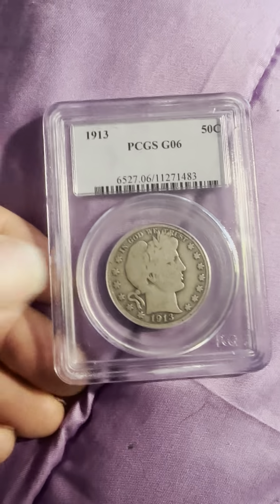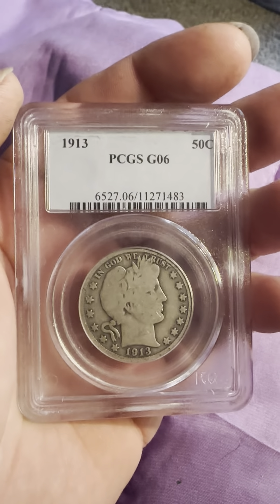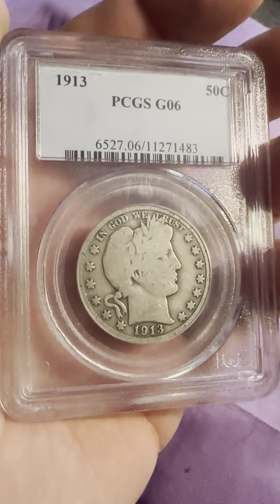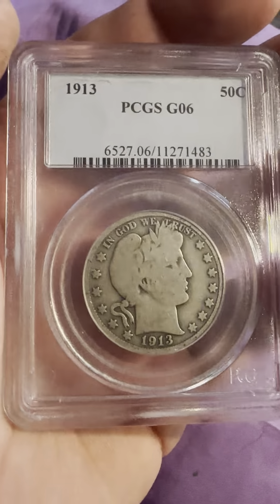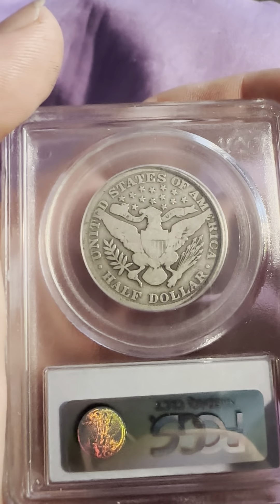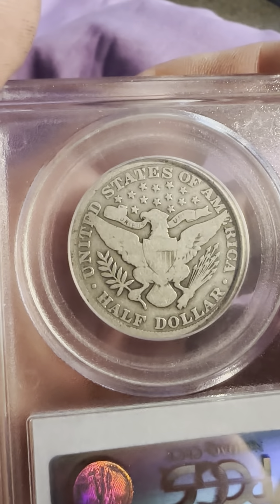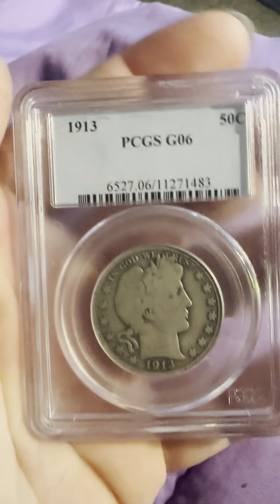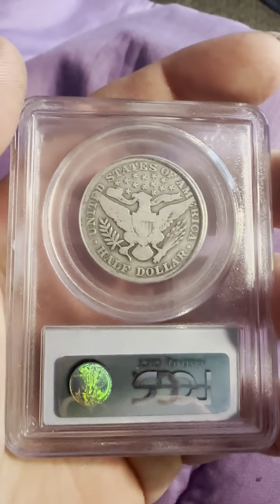1913 PCGS G06 Silver Barber Head Half Dollar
1913 PCGS G06 Silver Barber Head Half Dollar

PCGS #: 6527
DESIGNER: Charles E. Barber
EDGE: Reeded
DIAMETER: 30.00 millimeters
WEIGHT: 12.50 grams
MINTAGE: 188,000
MINT: Philadelphia
METAL: 90% Silver, 10% Copper